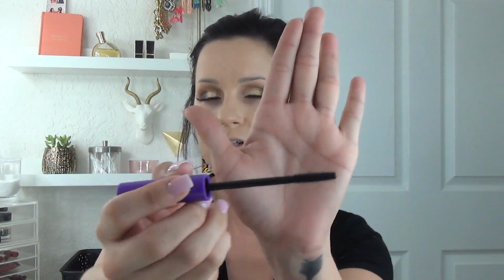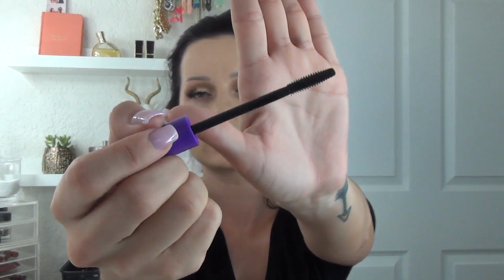Mini Ulta Try On Haul